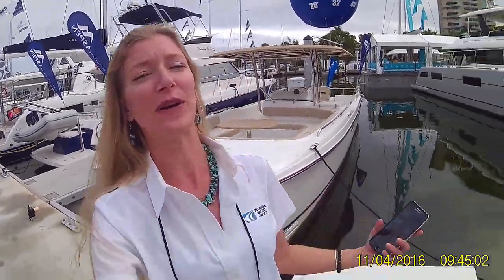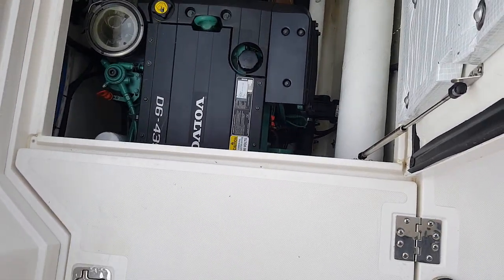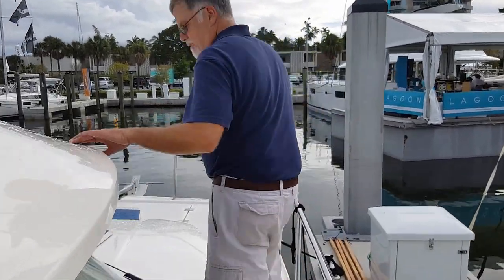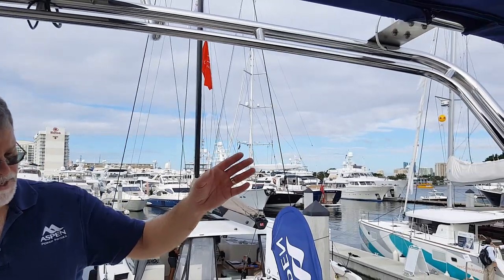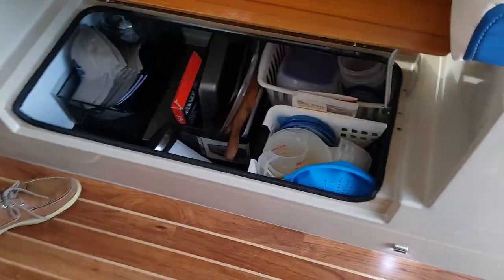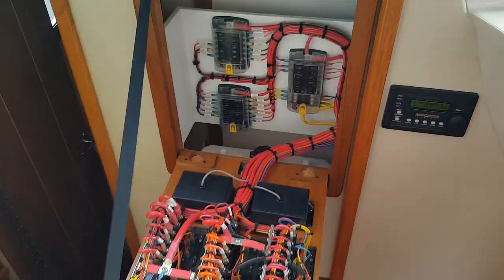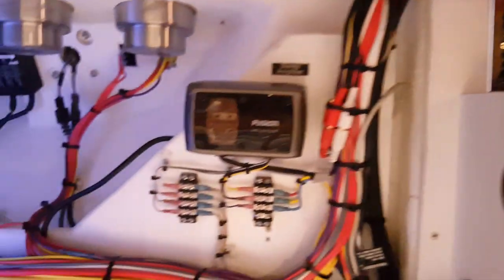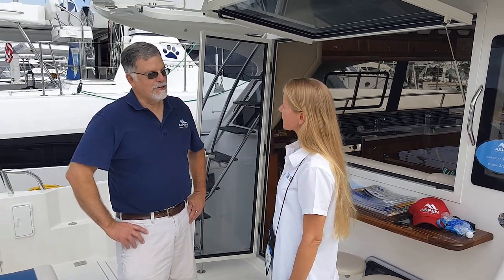Aspen 40 Power Cat at FLIBS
Hear the found and cheif designer himself, Larry Graf, point out ALL the amazing features of this one of kind, single engine Power Cat.  There is no better place to feature this yacht than at the Fort Lauderdale International Boat Show 2016.